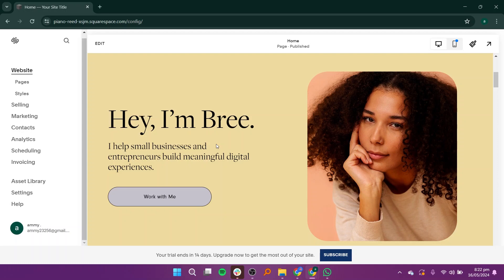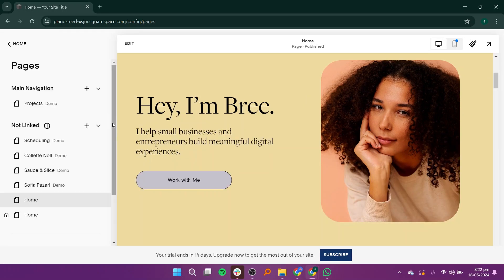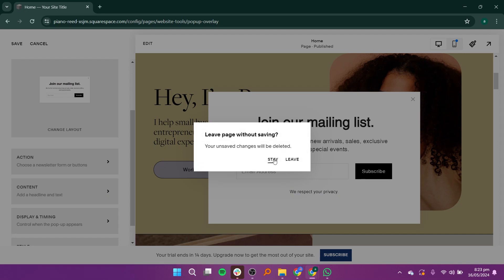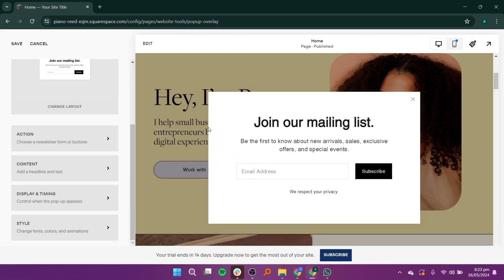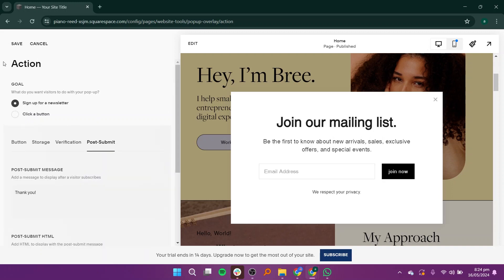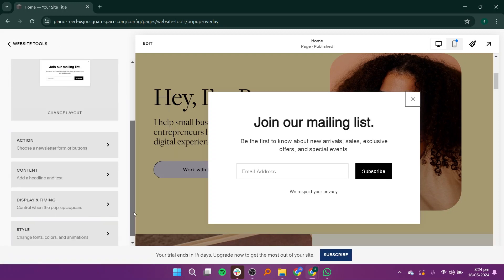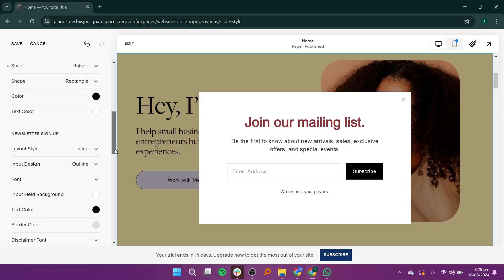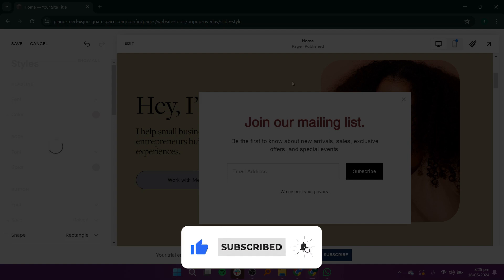How to Create a Pop Up on Squarespace (2024)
Learn How to Create a Pop Up on Squarespace easily! Watch this video until the end to learn How to Create a Pop Up on Squarespace.

Were you able to figure out How to Create a Pop Up on Squarespace? Create a Pop Up on Squarespace today!

What do you think of How to Create a Pop Up on Squarespace (2024)?

00:00 Intro
00:05 How to Create a Pop Up on Squarespace